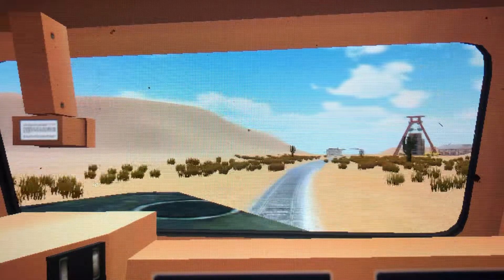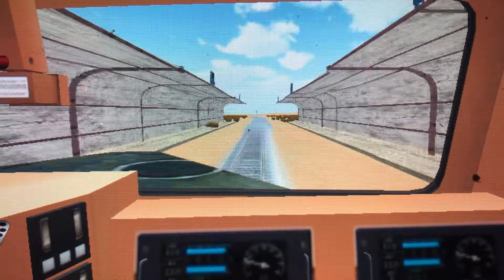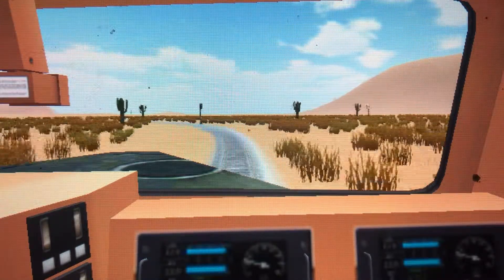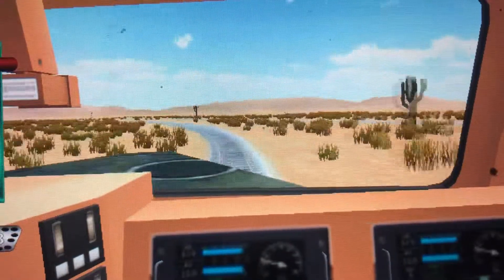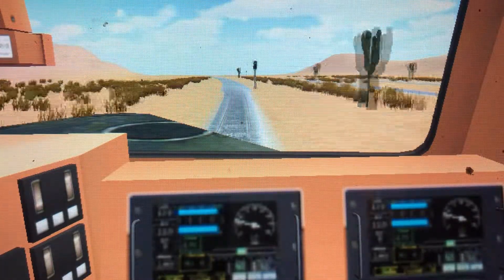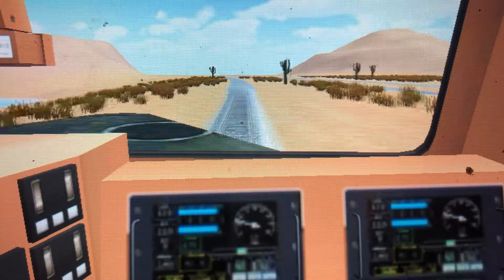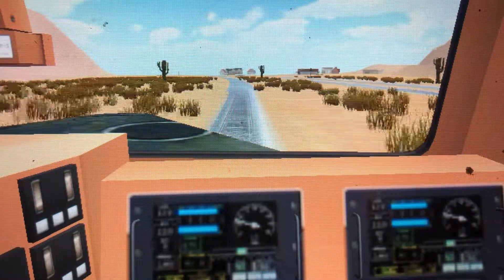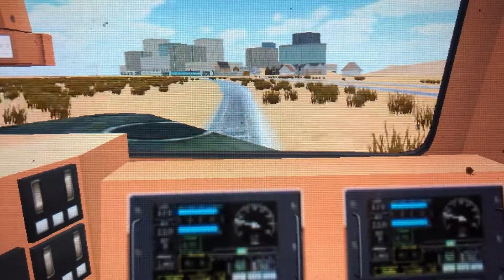BNSF in Arizona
Ride with us on a BNSF intermodal train. The locomotives are:
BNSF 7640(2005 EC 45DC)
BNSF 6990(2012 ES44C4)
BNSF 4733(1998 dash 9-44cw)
Pulling 107 inermoldals.